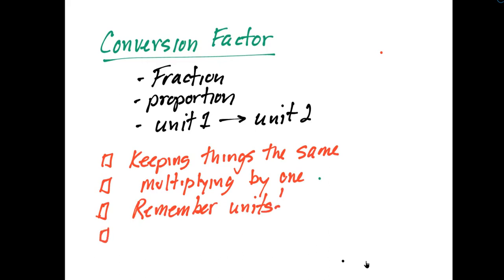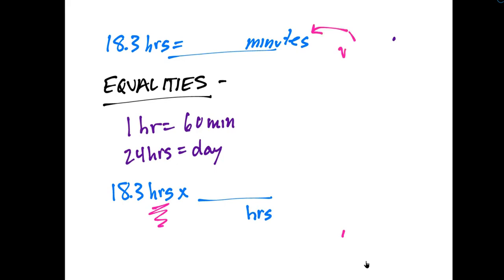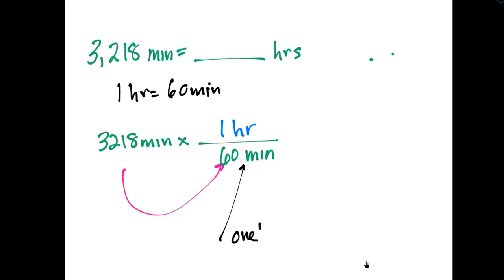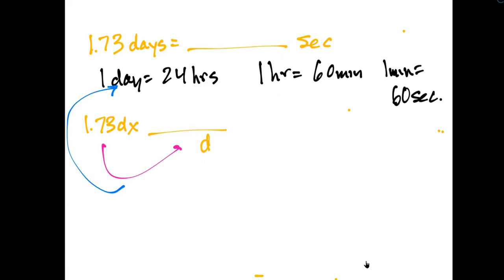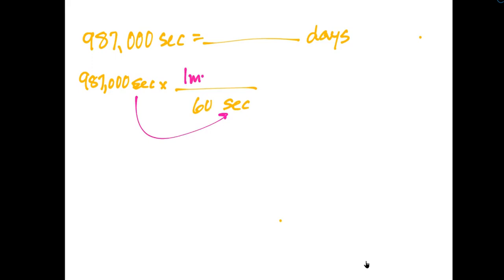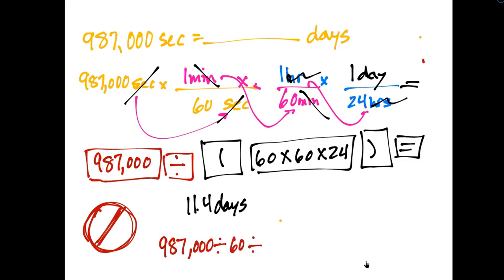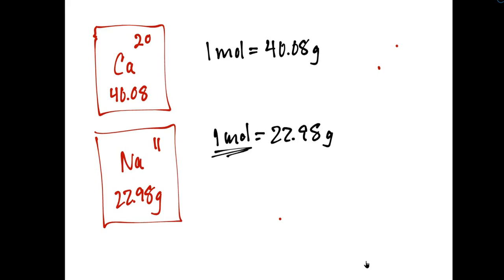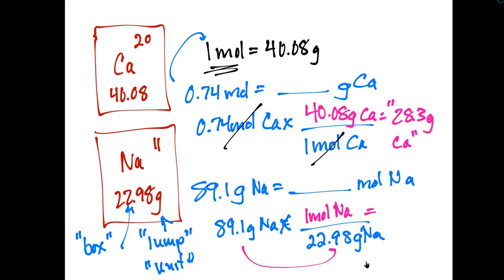Conversion Factors Intro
Learn the basics of how to use conversion factors to convert one unit into a different unit.  Many examples provided.